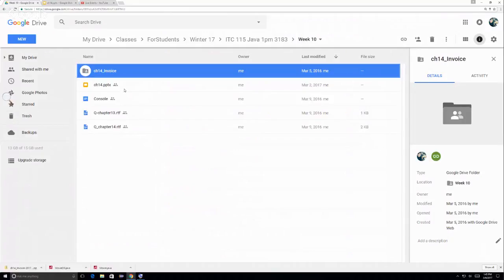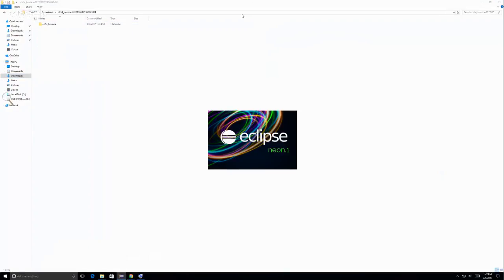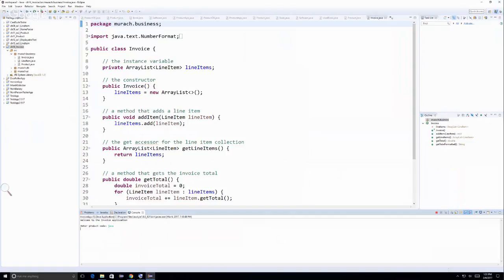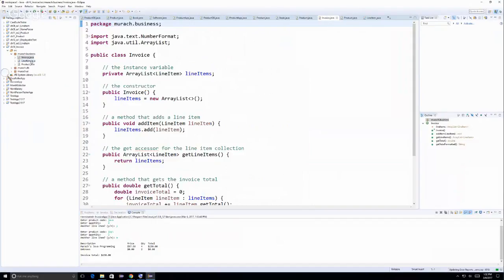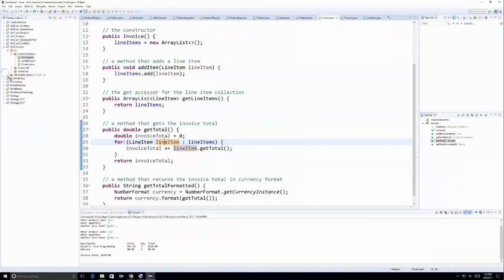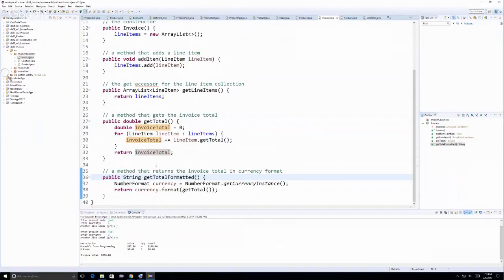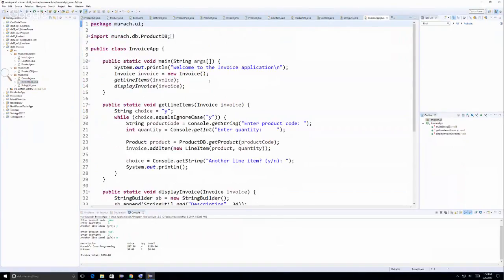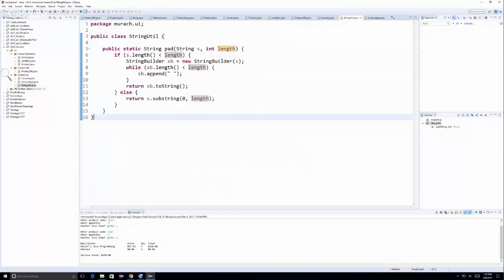ITC 115 OOP with Java 1pm 3/617 Collections, generics